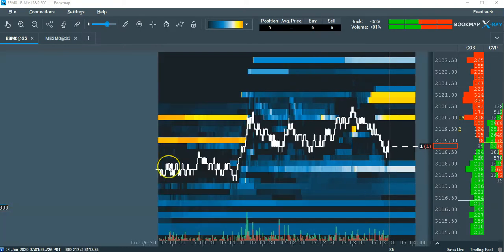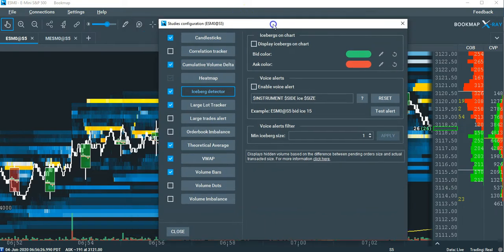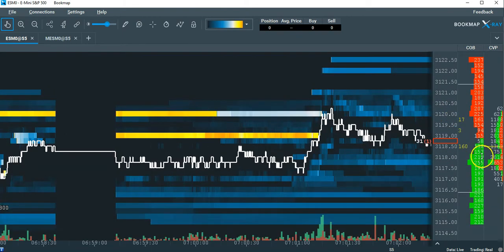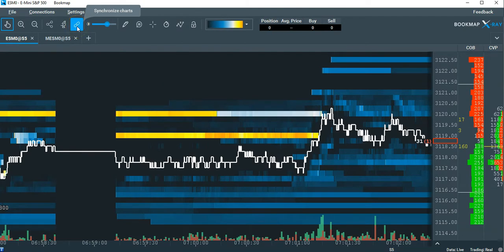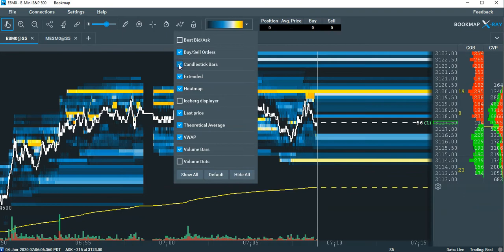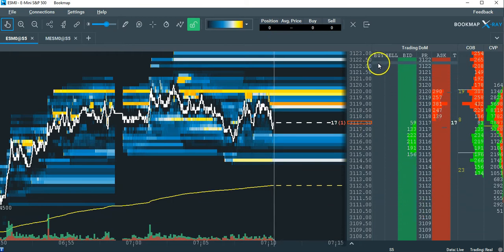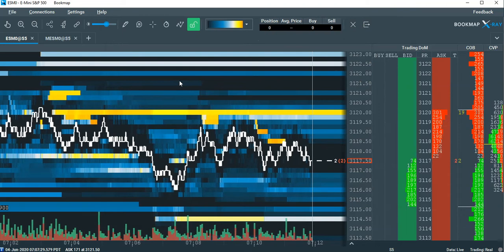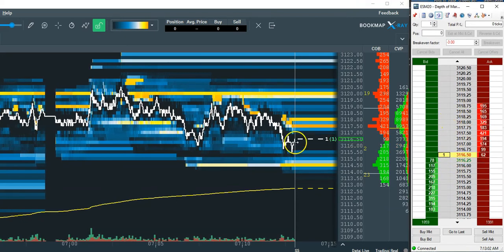Bookmap Tutorial How To Setup & Use Bookmap Trading Platform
In Today's Free DayTradingFearless Raw & Uncut Trading Finance Education Video: I give a tutorial on how to use and customize with bookmap trading platform.